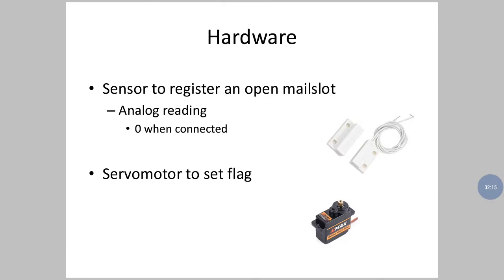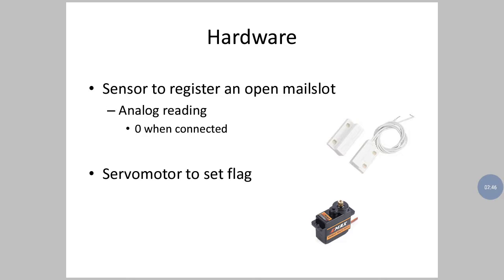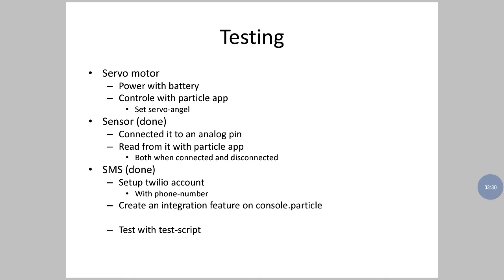Presentation - Mailbox Notifier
A presentation of my progress of on the project Mailbox Notifier